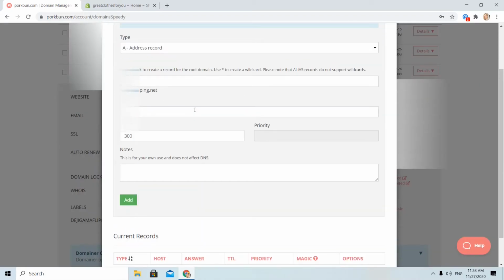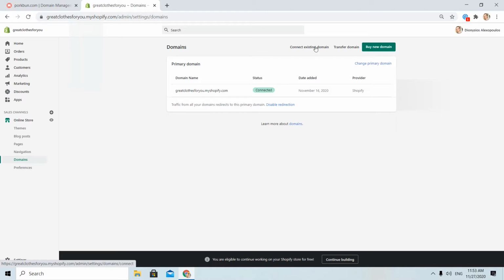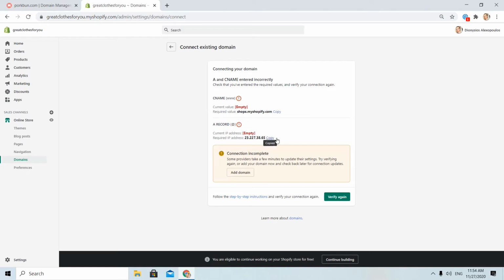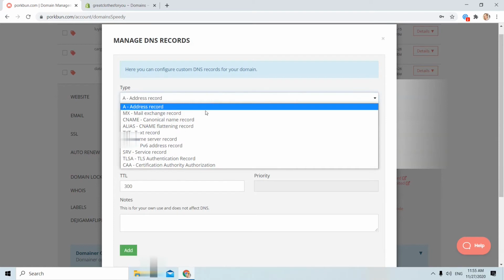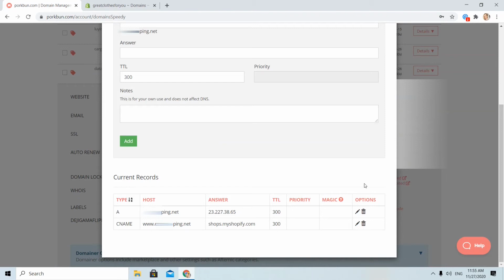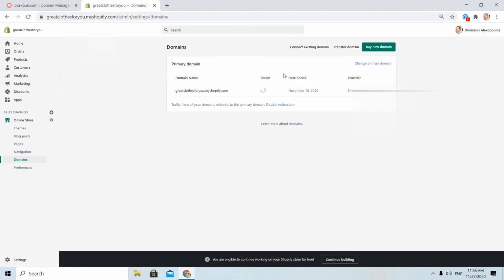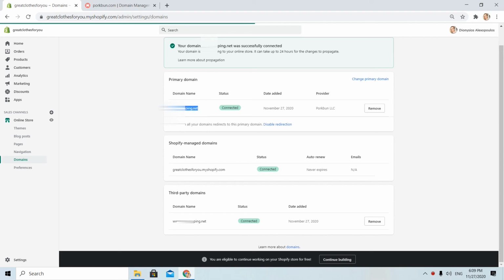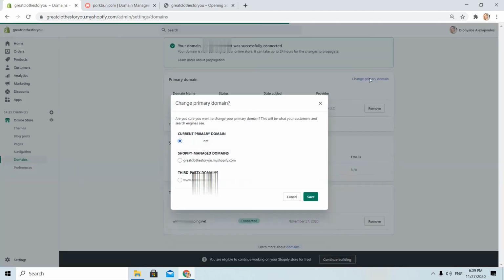How to Connect A Porkbun Domain to Shopify (Step by Step Guide)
Connect your Porkbun domain to your Shopify store in under 5 minutes! This video is an easy to follow guide for beginners.